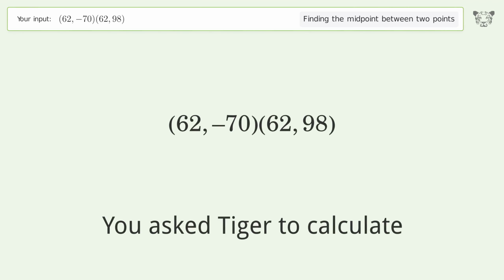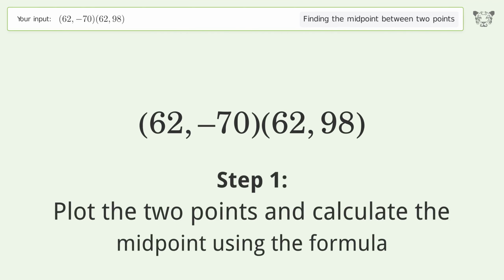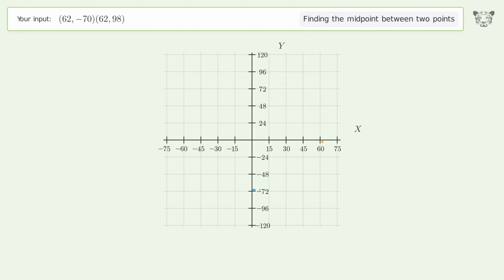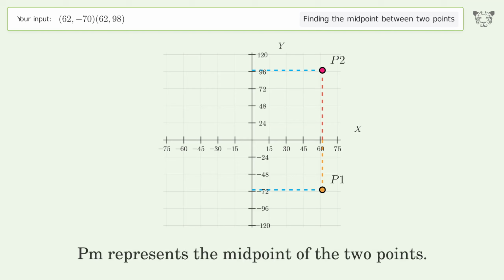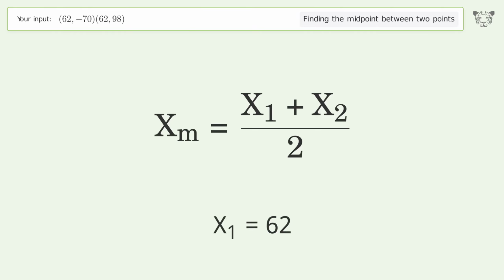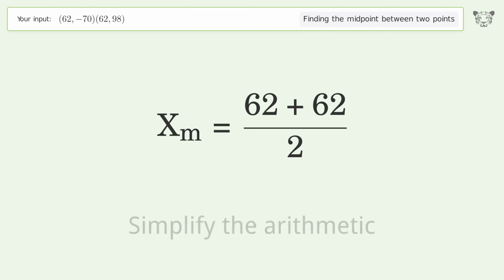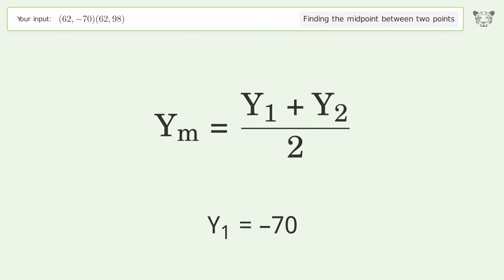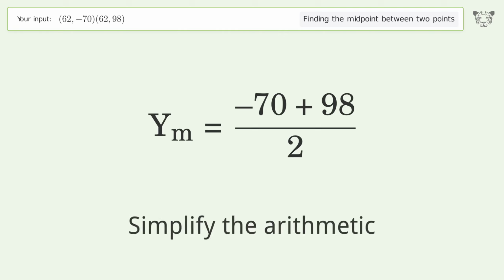Find the midpoint between two points p1 (62,-70) and p2 (62,98): Step-by-Step Video Solution